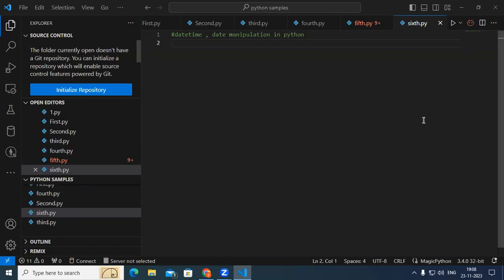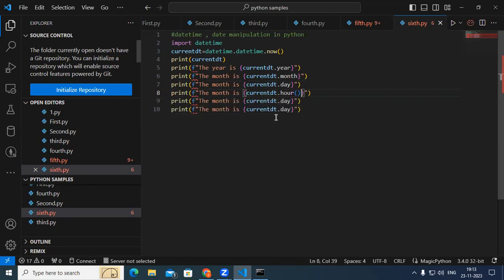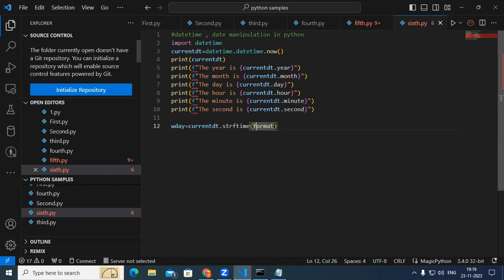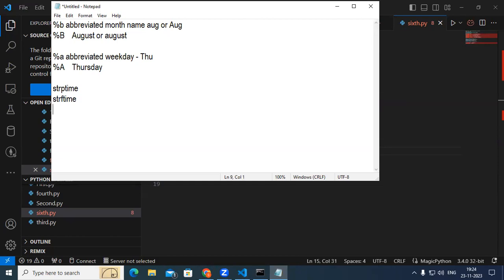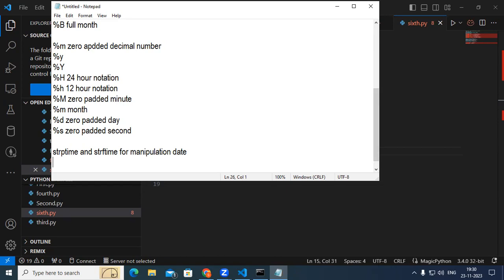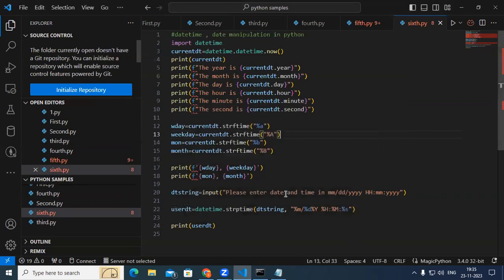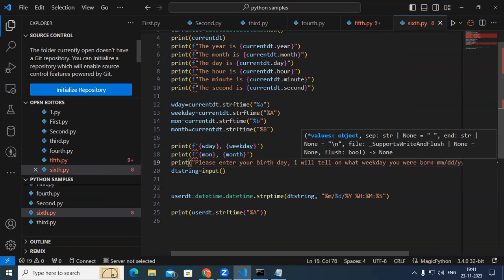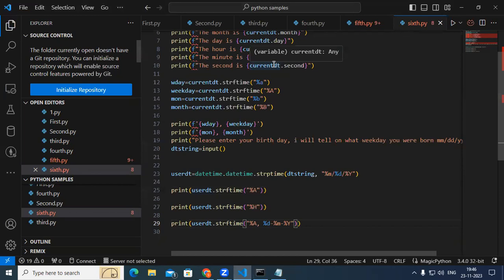Python Datetime Strptime and Strftime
Training Batch for FullStack Developer:

Starting: 15-Nov-2023
Duration: 2 months, 1 hr/day Monday to Saturday
Training Mode: Online

      08:30AM EST
      07:30AM CST
      05:30AM PST